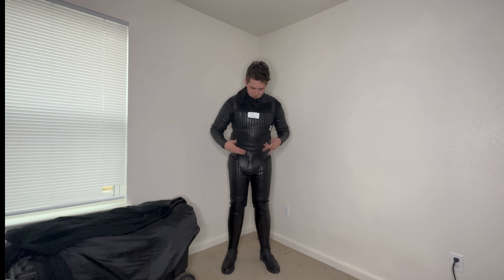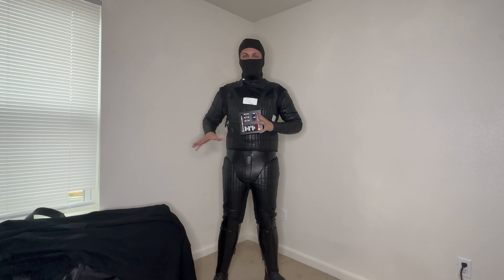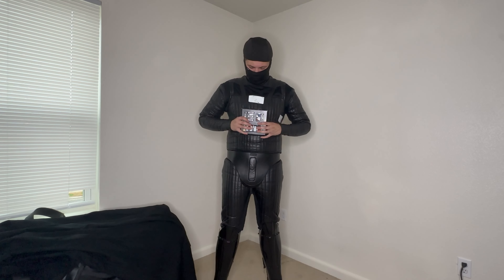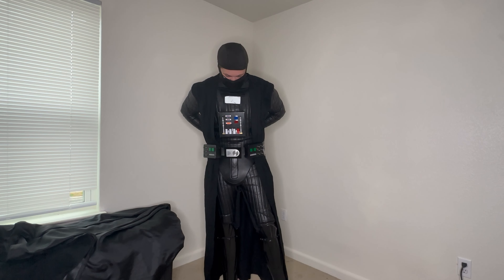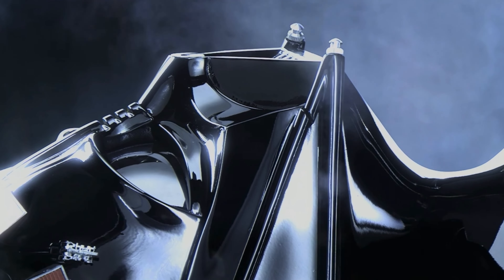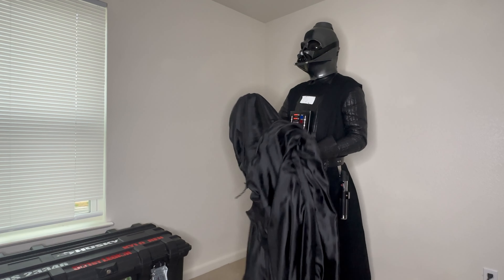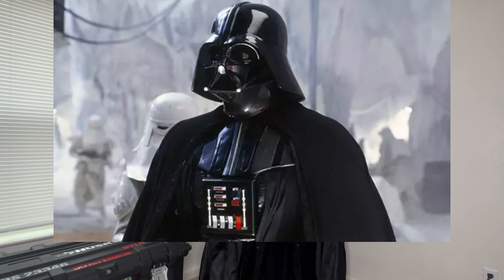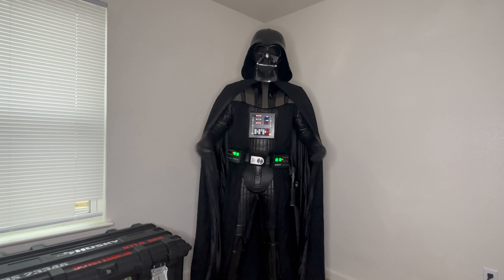Suiting up in a screen accurate Darth Vader suit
Hey guys! In my first video I wanted to showcase and explain how I suit up in my MOSTLY screen accurate Empire Strikes back Darth Vader costume.

My other socials are linked on my channel!
If you’re interested in building a similar costume and joining the 501st legion, don’t be afraid to reach out over DM. Our forums are also a great place to get started/get info on how you can be a bad guy doing good!